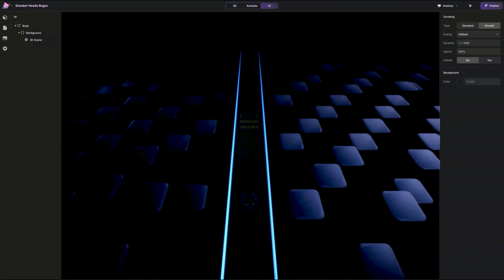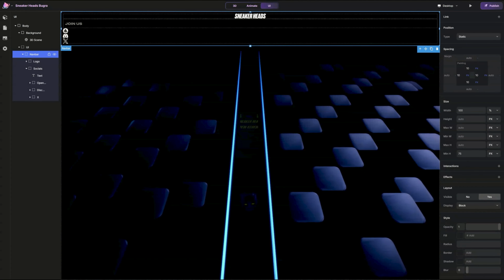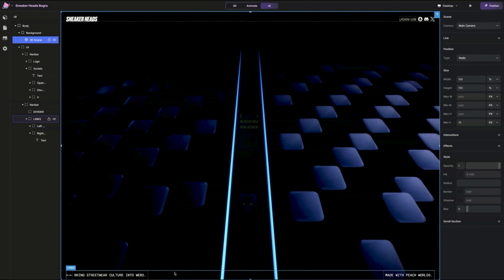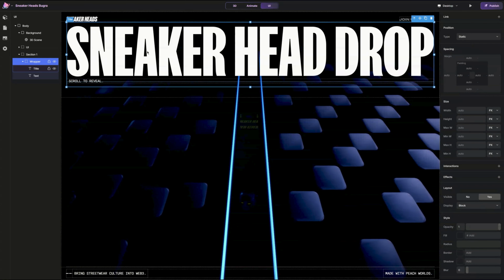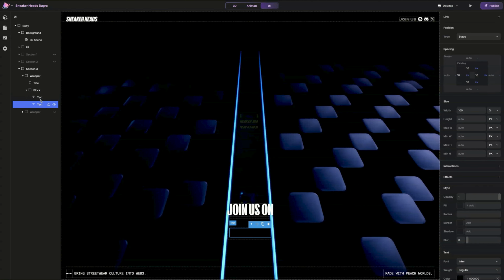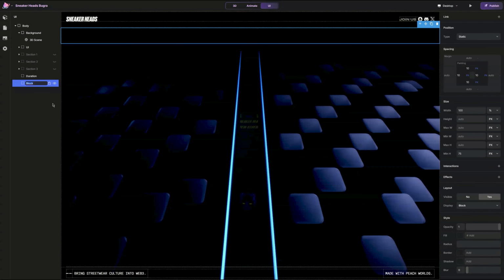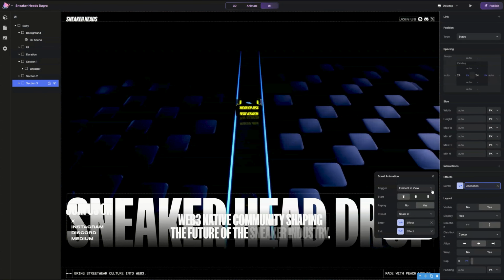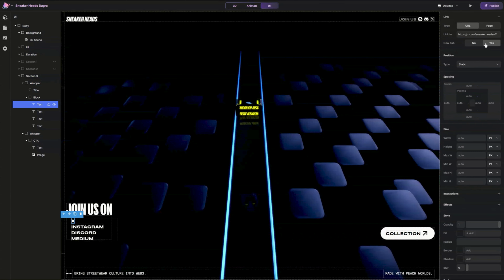PeachWeb: NFT 3D Website without Coding: Part 2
In this video, we show how to create a hypebeast and fashion-inspired NFT website from scratch using PeachWebs' 3D builder. You'll see how we combine streetwear aesthetics, bold visuals, and dynamic 3D elements to craft an eye-catching design that perfectly embodies the energy of hype culture. Follow along as we design every detail to create a unique NFT platform that's perfect for brands or creators looking to make a stylish statement in the fashion and NFT space.